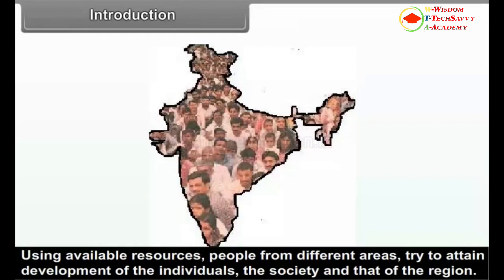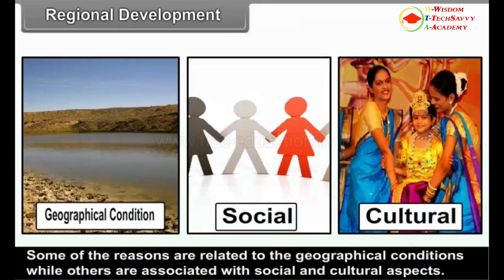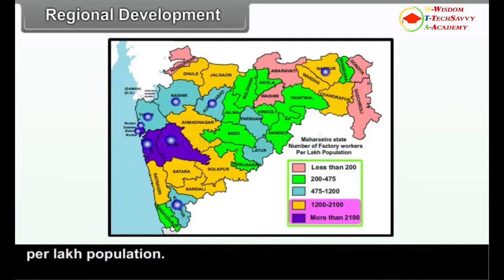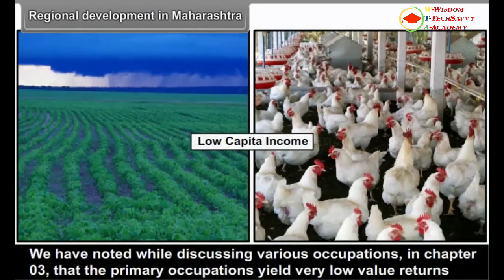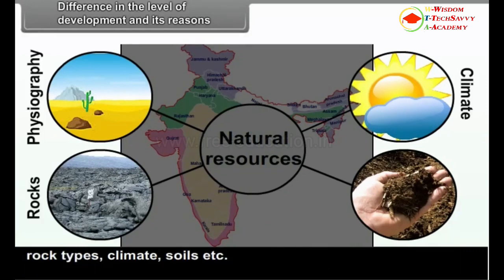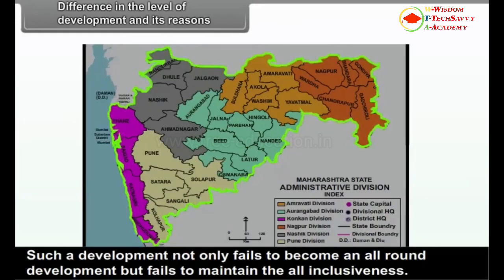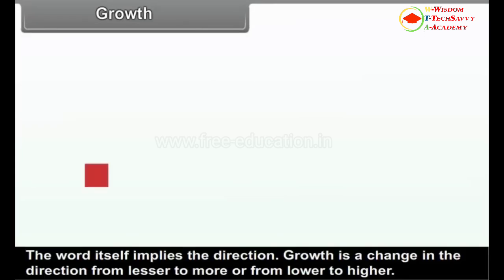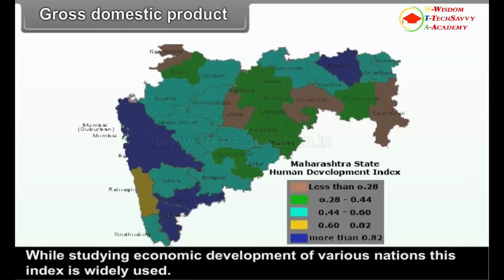Chapter 1: Development Class 10 Social Science Economics